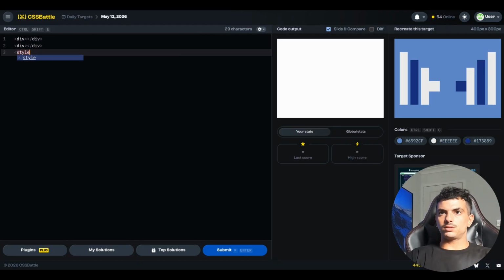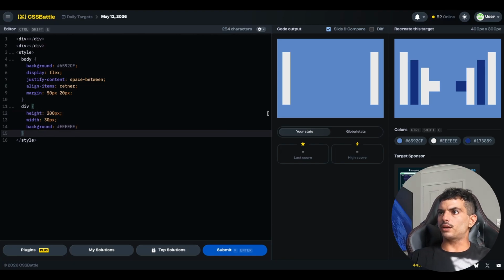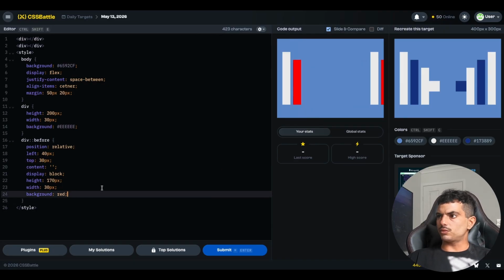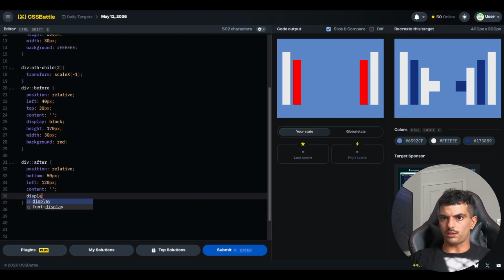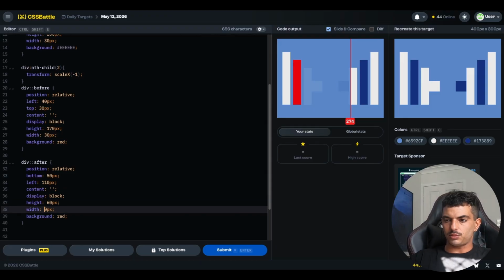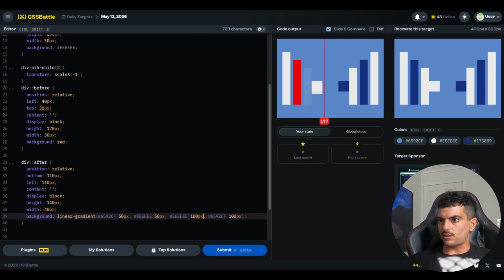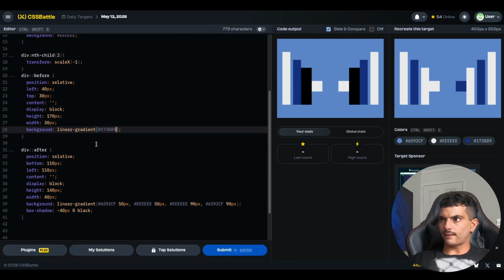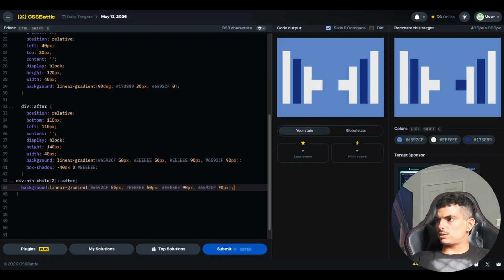CSS battle 13-05-26